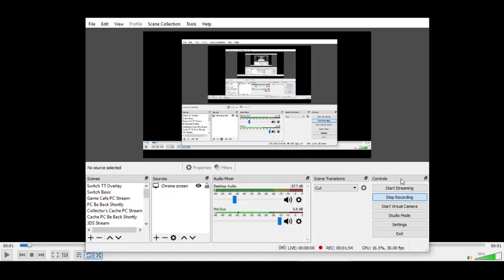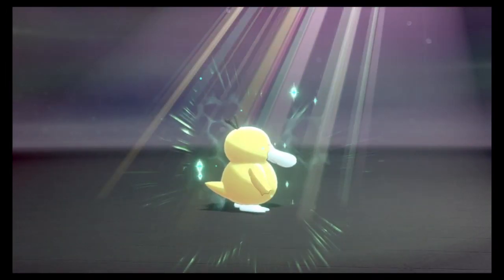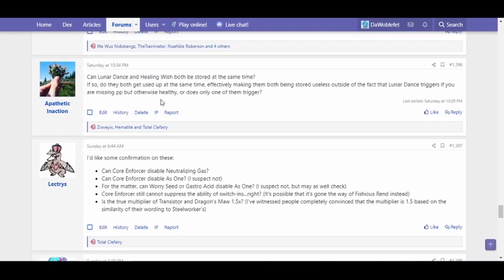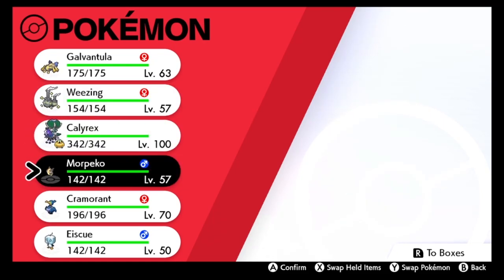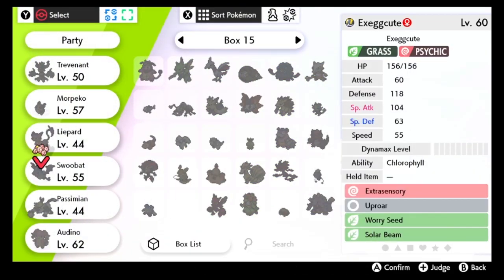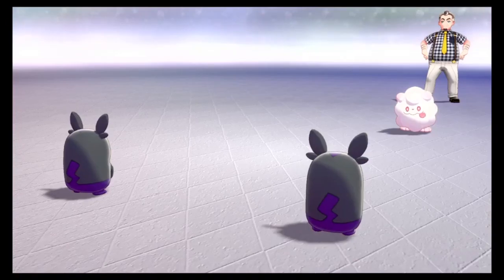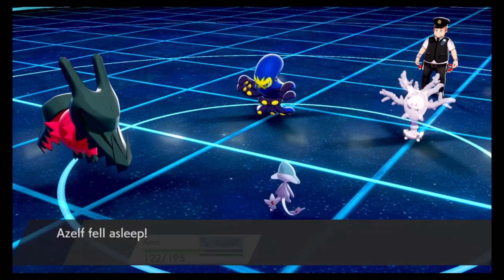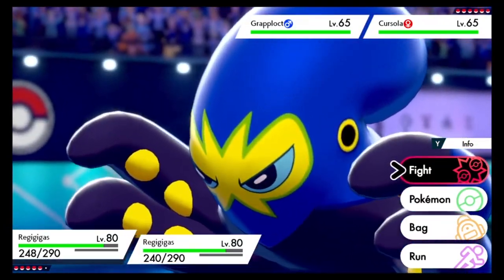Mechanics Tests - Hunger Switch, Healing Wish, and more questions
0:00 Toxic sure-hit accuracy preservation glitch
1:56 Initial setup
3:21 Stacking multiple Lunar Dance / Healing Wish
25:56 Gastro Acid vs. Neutralizing Gas
26:46 Gastro Acid vs. As One
27:11 Gastro Acid vs. Hunger Switch
27:31 Gastro Acid vs. Gulp Missile
27:56 Gastro Acid vs. Ice Face
32:18 Hunger Switch vs. various stuff
58:28 Core Enforcer vs. switch-ins
1:03:43 Slow Start vs. Body Press